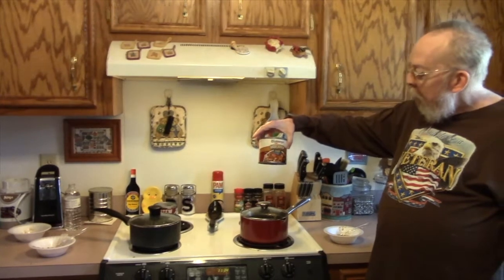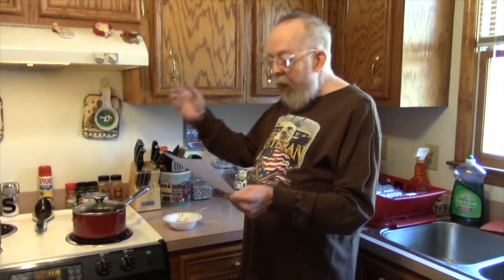Storage Food Review: Canned Beef Stew Taste-Off - Round 2!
My apologies for the long gap between round 1 and round 2! I am very late getting this round edited and uploaded. We filmed it a while ago and somehow I overlooked it when editing other videos. We already filmed rounds 3 and 4 and I will get those uploaded as soon as possible!

Canned beef stew is one of the most popular foods to store when just getting started in prepping. We will be taste tasting every brand I can find to determine the best tasting brand just as we did for the canned chili taste-off.

Castleberry’s Chunky 20oz (Walmart)………. 2.28
Hargis House 20oz (Save-A-Lot)………. 1.99